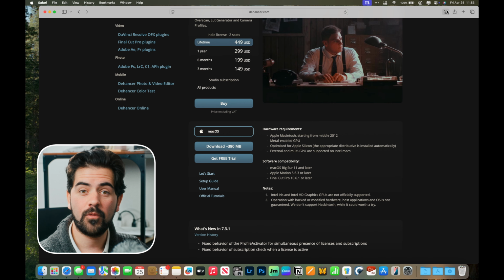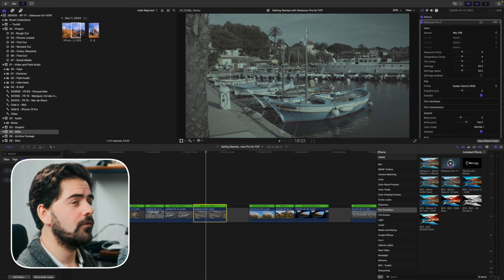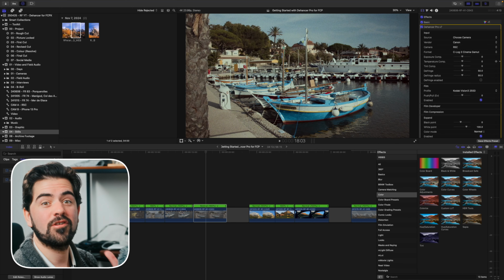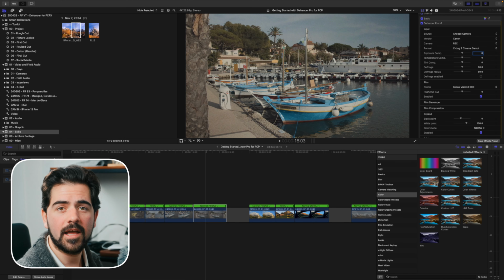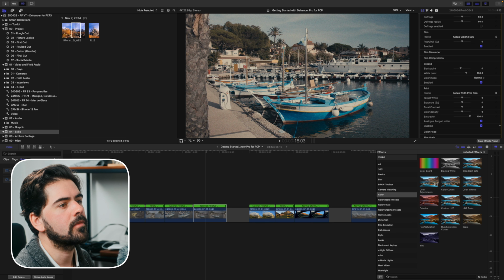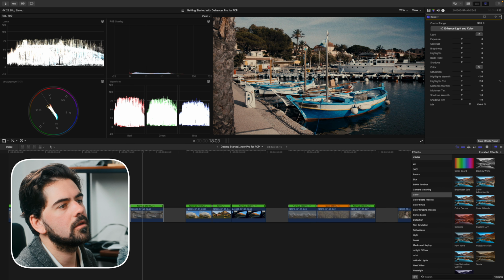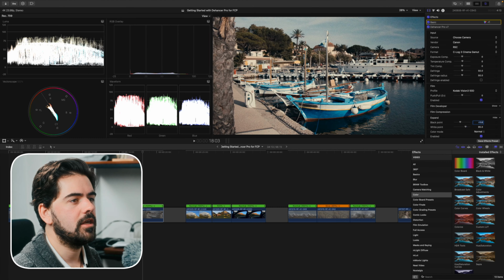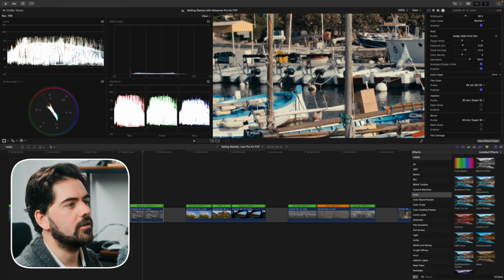Getting Started with Dehancer for Final Cut Pro (Part 1)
Learn how to create a film-like grade in Final Cut Pro using the Film Emulation plugin: Dehancer Pro!

*TIMESTAMPS:*
0:00 - Intro
0:31 - Notes and Disclaimer
1:42 - Chapter 1 - What is Dehancer?
2:32 - Chapter 2 - How to Download and Install Dehancer
4:17 - Chapter 3 - How to Setup Dehancer in FCP
6:00 - Chapter 4 - How to Convert From Log to Rec.709 Using Camera Profiles
7:39 - Chapter 5 - Setting 1 - Choosing a Film Stock
9:14 - Chapter 6 - Setting 2 - Choosing a Film Print Output
11:45 - Chapter 7 - Setting 03 - Basic Adjustments
13:42 - Chapter 8 - Setting 04 - Adjusting the Black and White Points
15:47 - Chapter 9 - Setting 05 - Setting up the Film Grain
17:29 - Chapter 10 - Final Thoughts
*My Main Gear:*
*Cameras*
▸ Hybrid Camera - Canon R5C
*Lenses*
▸ Main Lens - RF 24-70mm f/2.8 IS L
▸ Wildlife Super Telephoto - EF 100-400mm f/4.5-5.6 IS L II
▸ Meike EF to RF Adapter with Drop-in VND Filter
*Filters*
▸ VND+CPL Filter - Freewell VND V2
▸ CPL - Freewell Magnetic M2
*Tripods*
▸ Travel Tripod - Ulanzi Zero Y
▸ Studio Tripod - Manfrotto Photo Video Hybrid Kit with 502 Series Head
*Audio*
▸ Rode Microphones Wireless GO II
▸ Affordable XLR Microphone - Sennheiser MKE 600
*Studio Lights*
▸ Key Studio Light - Amaran 300c
▸ Fill Studio Light - Amaran 150c
*Bags*
▸ Production Bag - PolarPro Boreal 50L
*Accessories*
▸ Gimbal - DJi RS2
▸ R5C Cage - SmallRig Half-Cage
▸ Camera strap
▸ Camera Clip
▸ Quick Release Clamp
▸ Quick Release Monitor Arm
▸ Quick Release Monitor Support
▸ Camera Top Handle - SmallRig NATO Top Handle
▸ Camera Monitor - Osee T5+
▸ Memory Card A
▸ Memory Card B
▸ VMount Battery
▸ VMount Plate
*My iPhone Mobile Kit*
▸ iPhone 13 Pro

*If you want to learn more about how I shoot videos with my iPhone, check this out:*